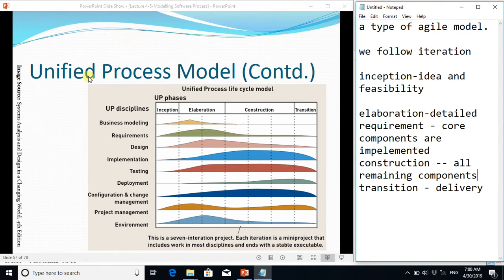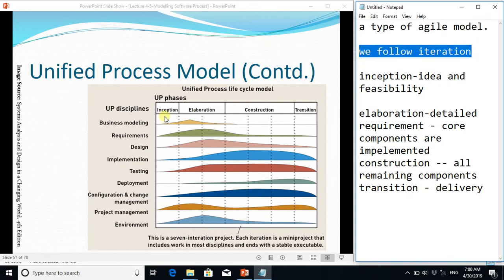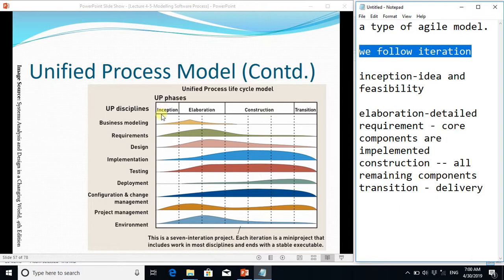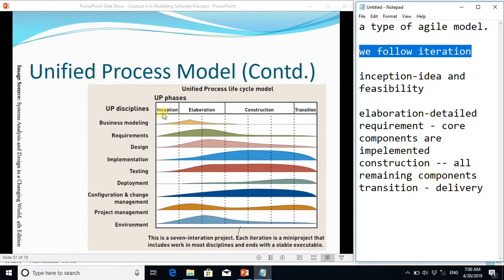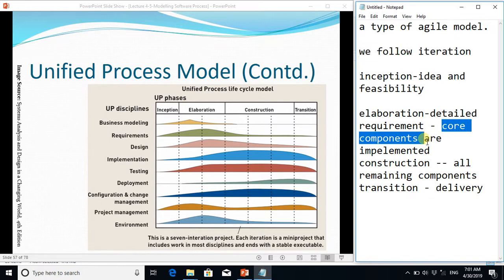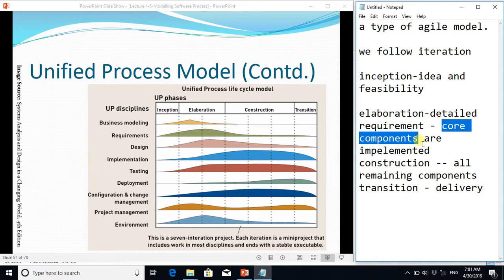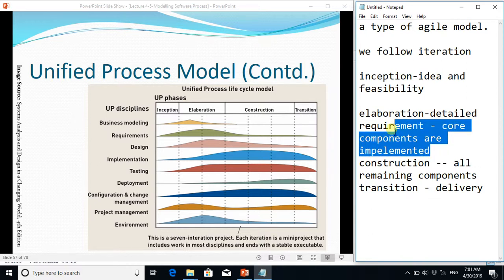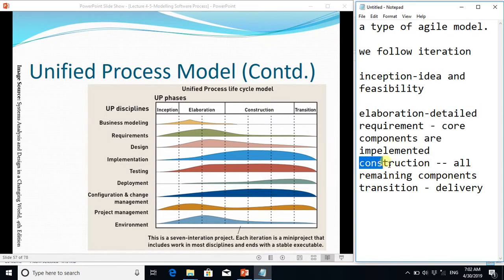Unified Process Model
Unified Process Model Software Engineering